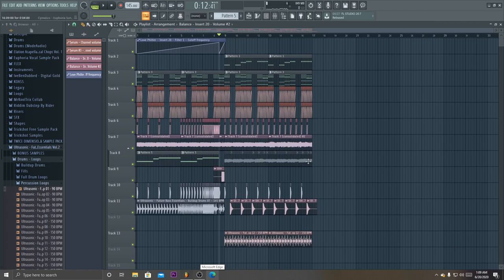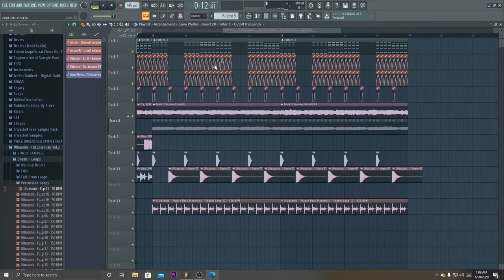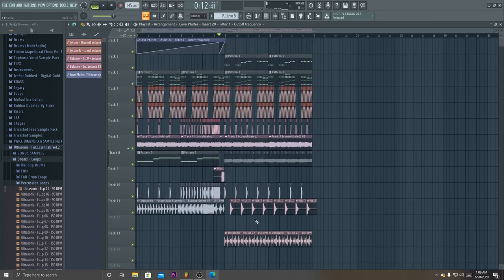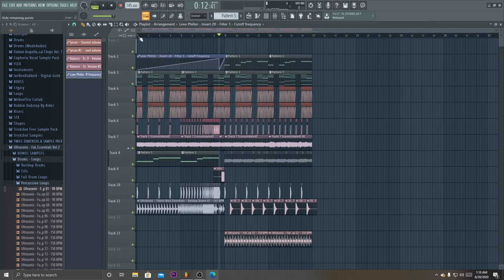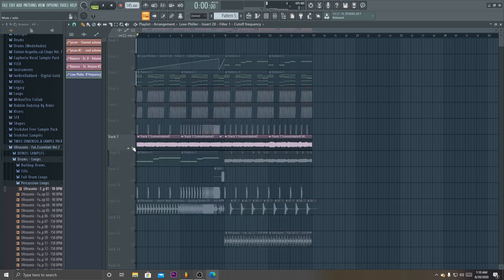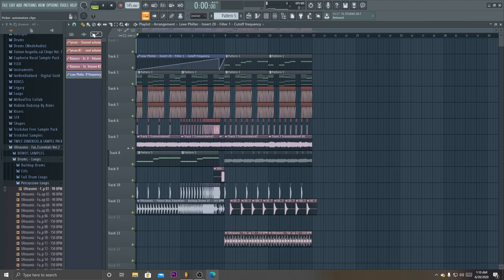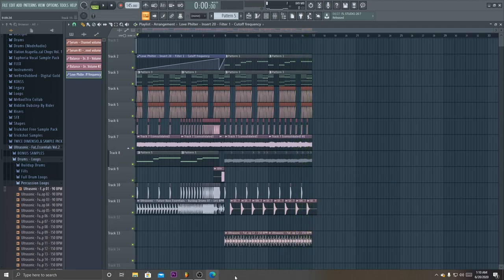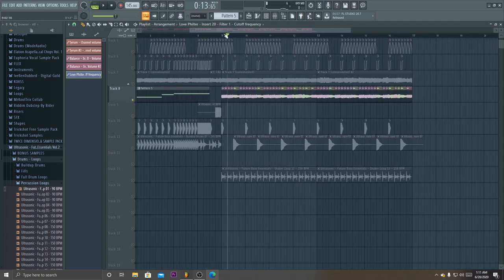Free Future Bass FLP (VOCAL CHOPS)